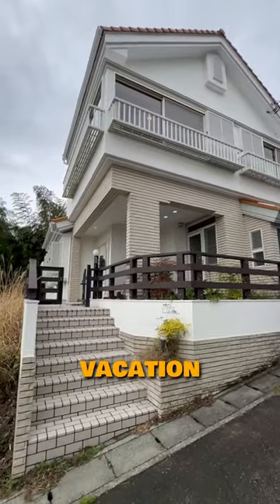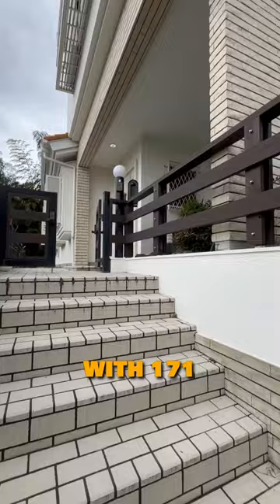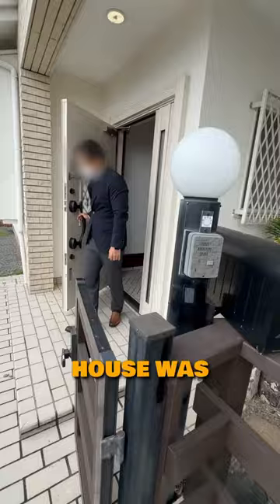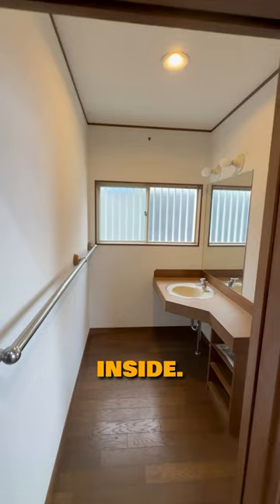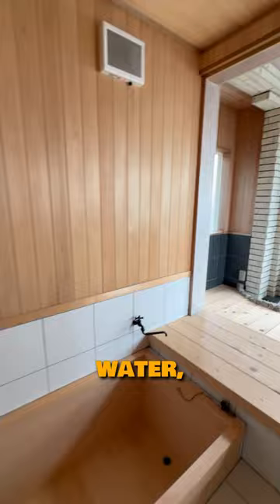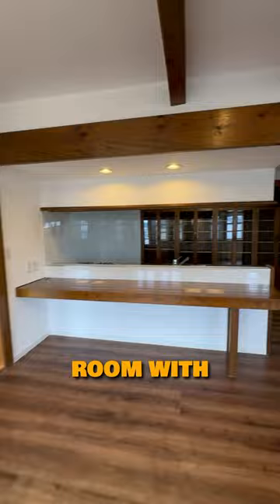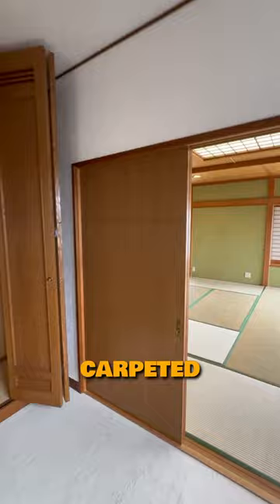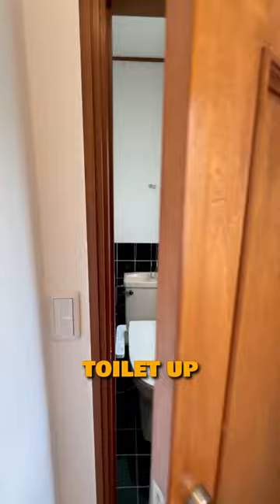A Massive Fully-Renovated 4-Bedroom Japanese House in Izu at THIS Price 🏠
Gorgeous holiday home in Ito, Izu.